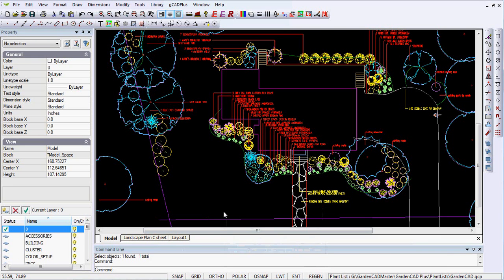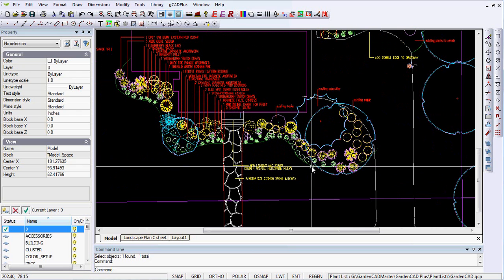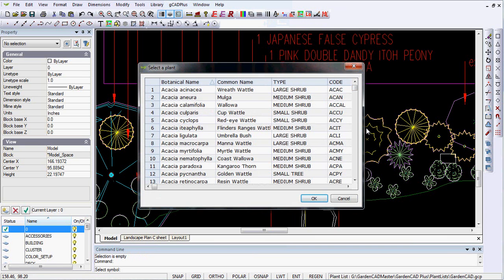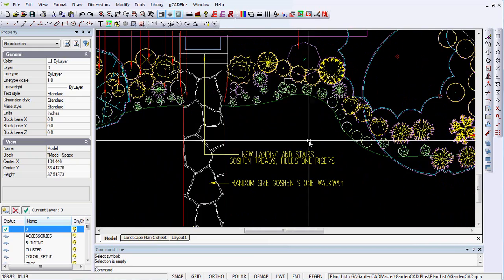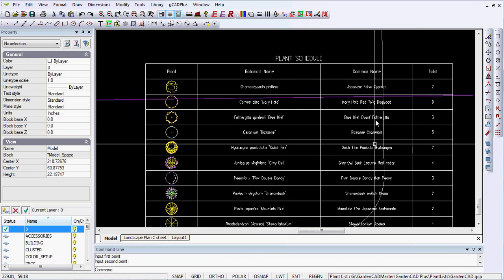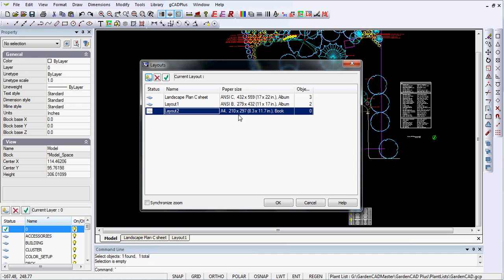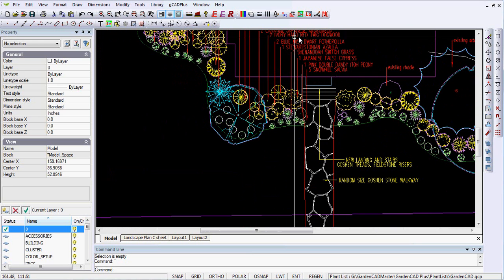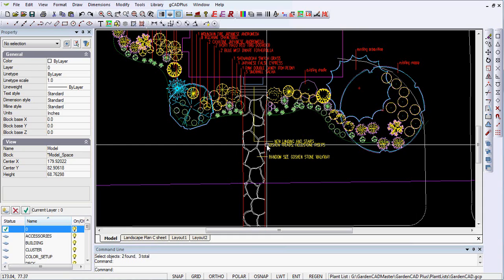Automated plant schedule in landscape drawings from AutoCAD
We show how to create a plant list in a landscape drawing imported from the AutoCAD environment.